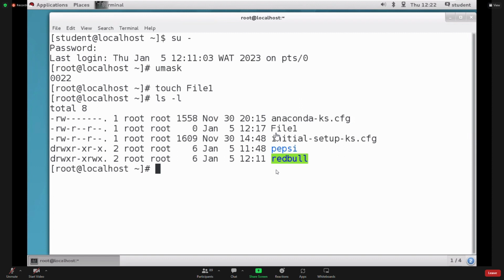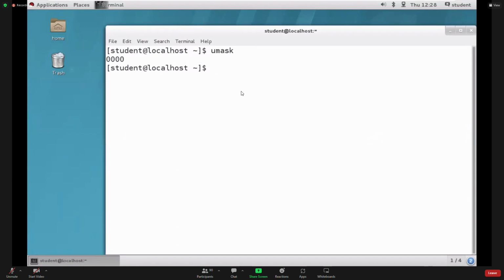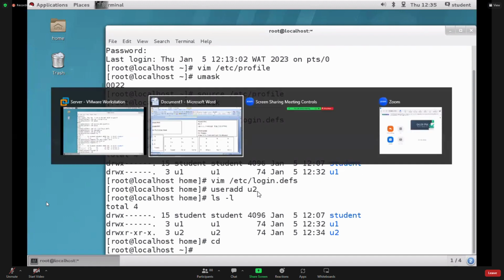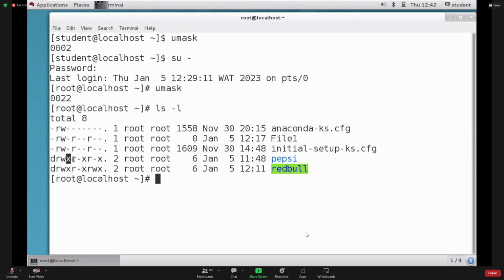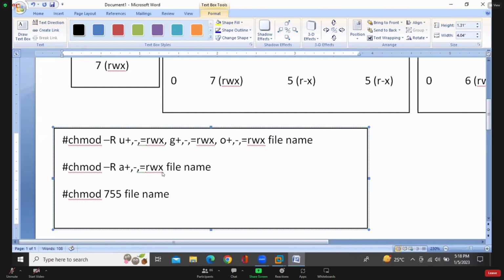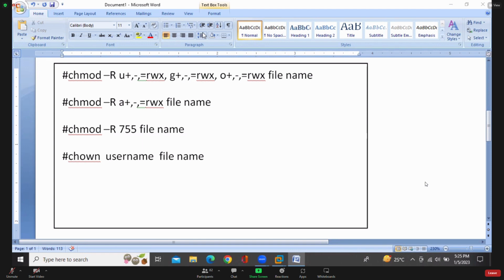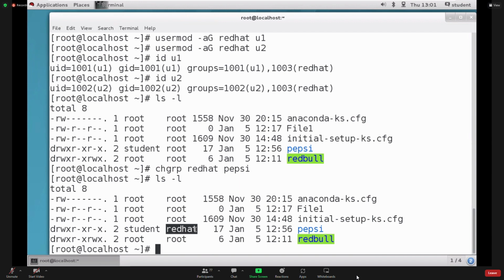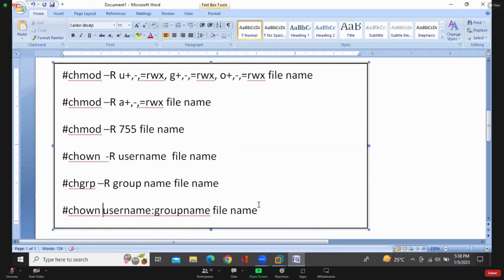Zoom Meeting 2023 01 05 16 50 52